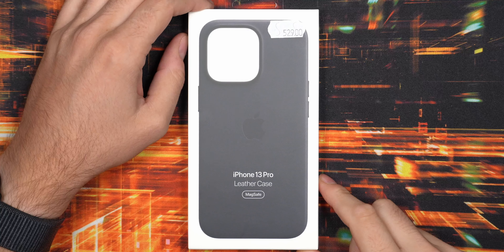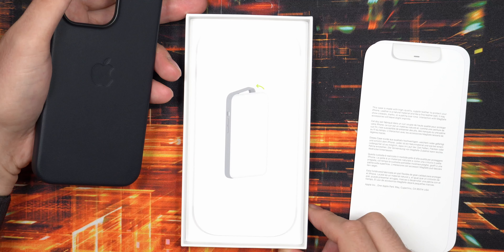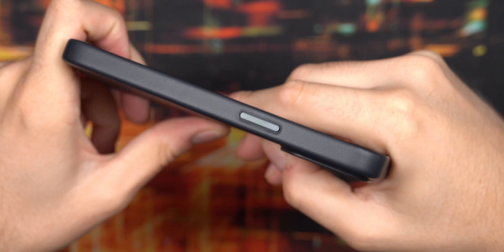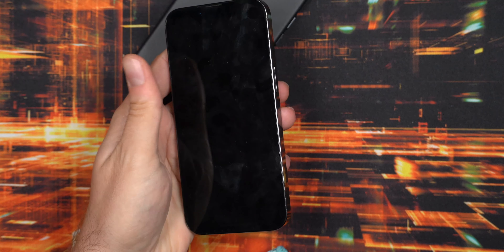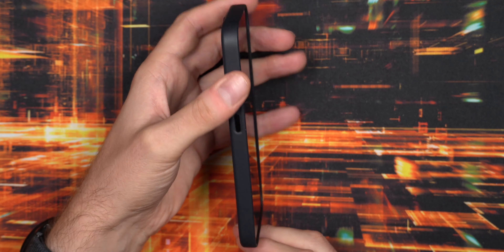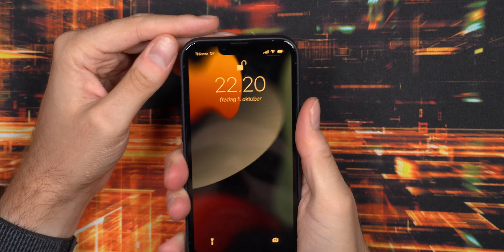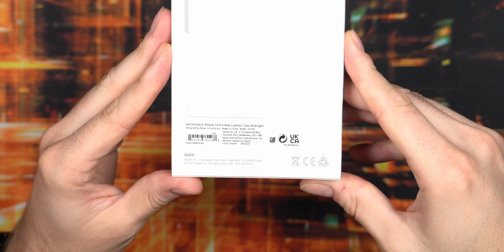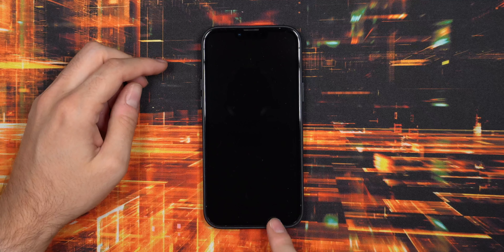iPhone 13 Pro & 13 Pro Max Leather Case /// Unboxing & Install